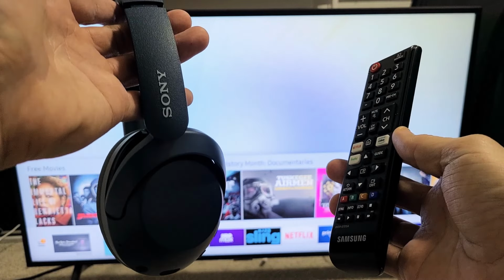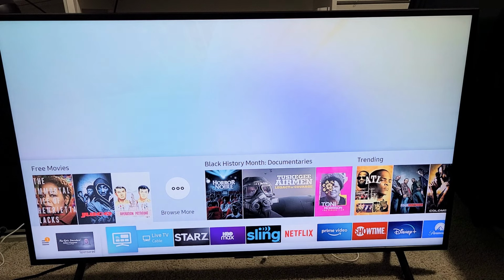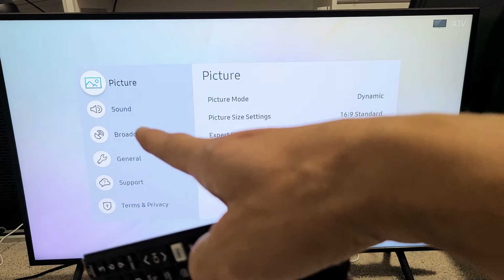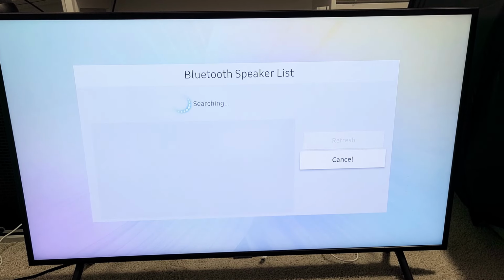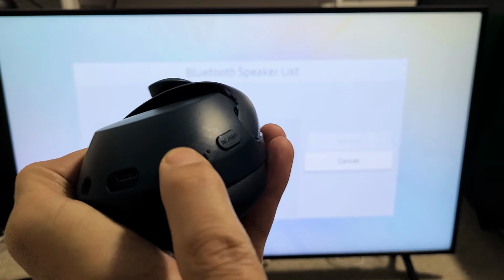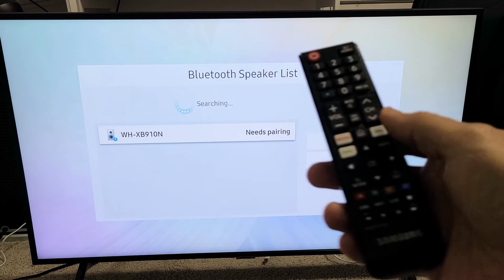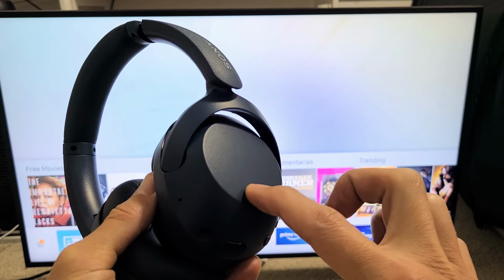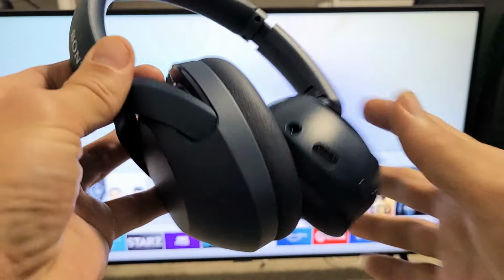Sony Headphones: How to Connect / Pair to Samsung Smart TV (Wireless Bluetooth Connection)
I show you how to connect (pair / sync) Bluetooth Sony Headphones to a Samsung Smart TV. In this video i am using the Sony headphones WH-XB910N but should work similar to other Sony headphones models like the WHCH710N, WHCH710N, WH-1000XM4, WH-CH510, WH-XB900N, WH-1000XM4, WH-1000XM, WH-CH710N, WH-1000XM3, etc. Hope this helps.

In this video is the below products:
Sony WH-XB910N Extra BASS Noise Cancelling Headphones, Wireless Bluetooth Over The Ear Headset with Microphone and Alexa Voice Control

Samsung RU7100 FXZA 4K UHD 7 Series Ultra HD Smart TV with HDR and Alexa Compatibility (2019 Model)